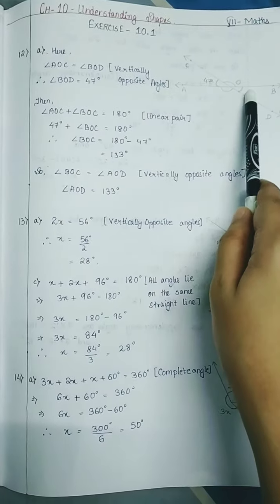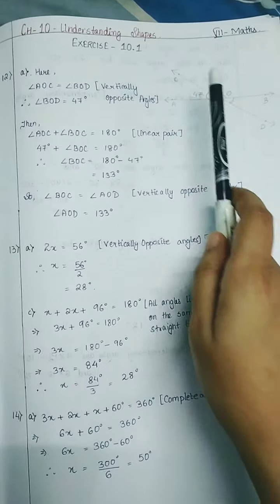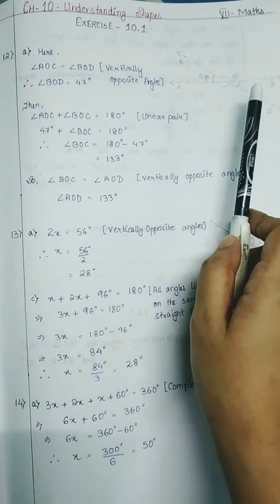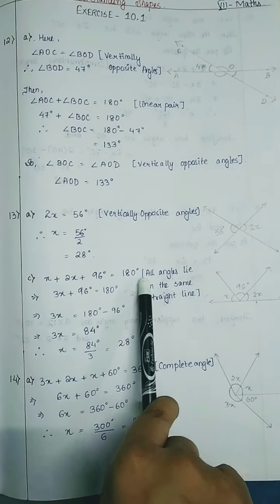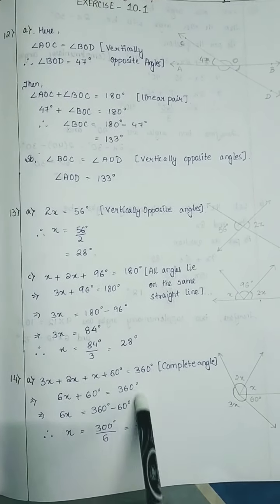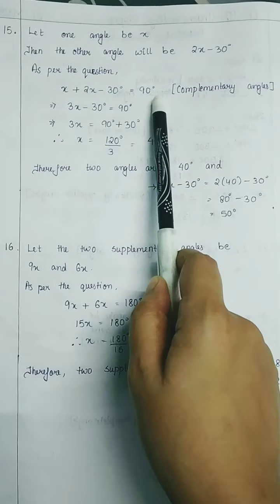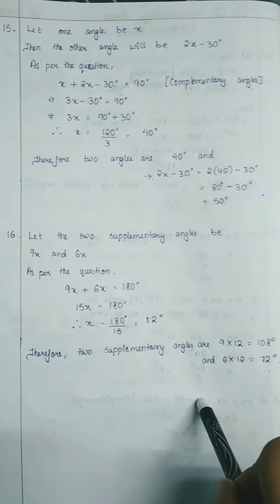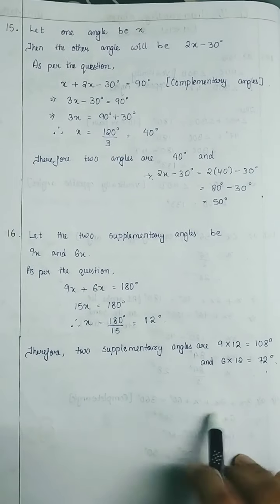ICSE-CLASS-7: CH-10 EXERCISE - 10.1( part -3)